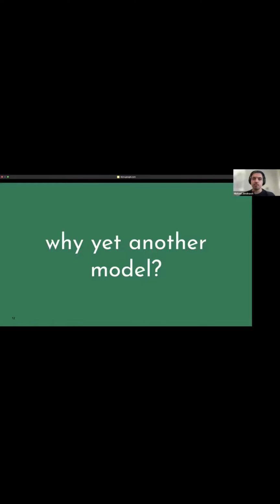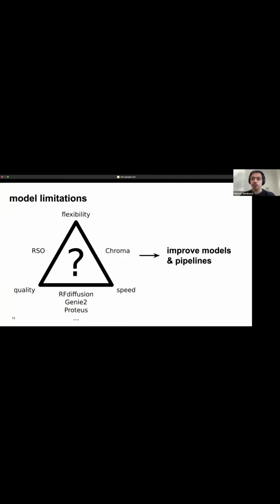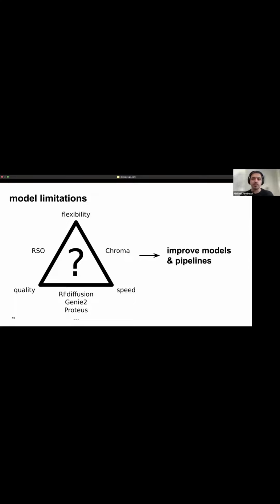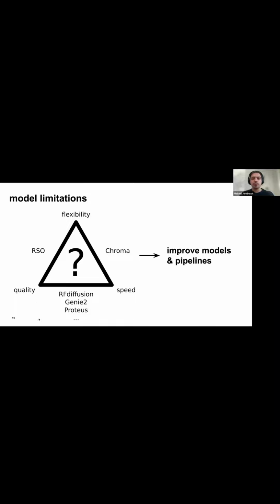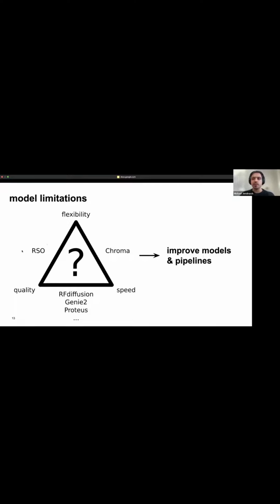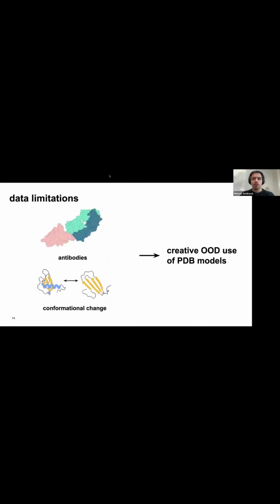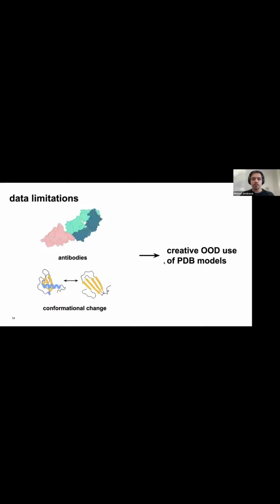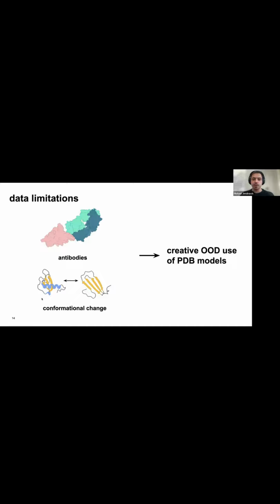So why do we still need more Protein structure Prediction Models?